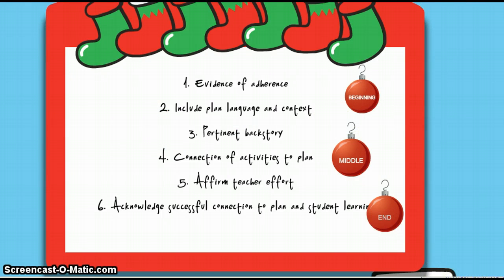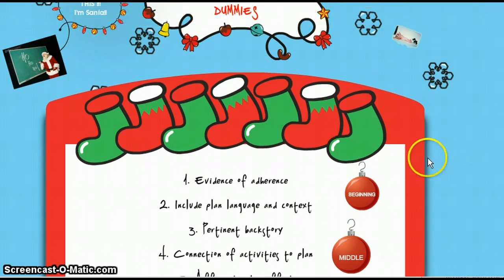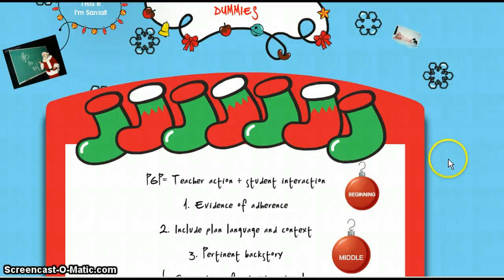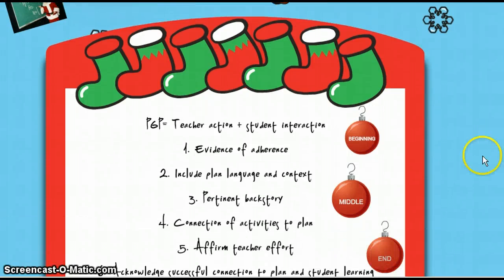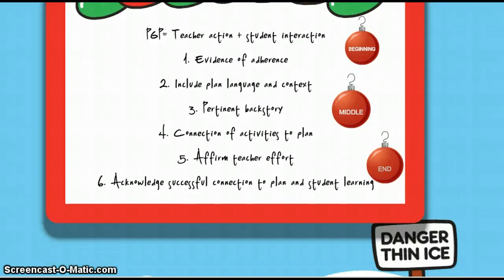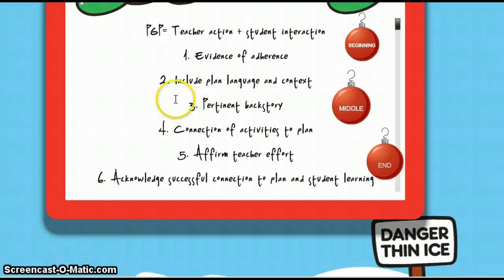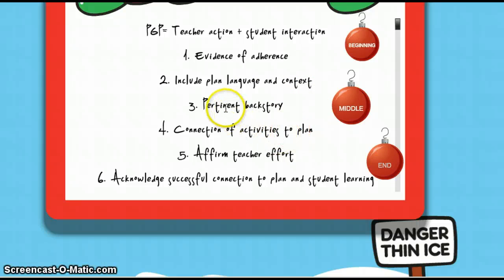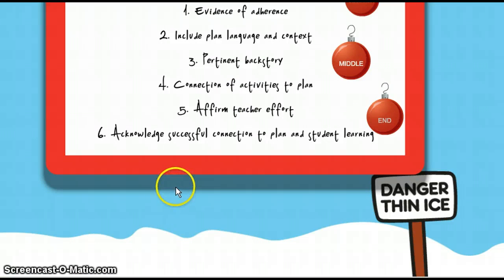Observations for Dummies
IC overview of PGP observation write-ups